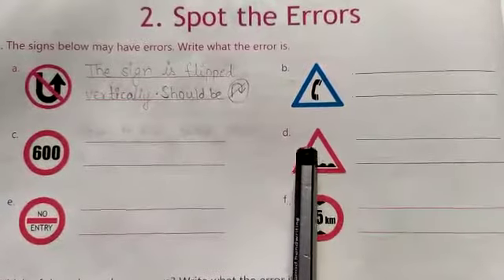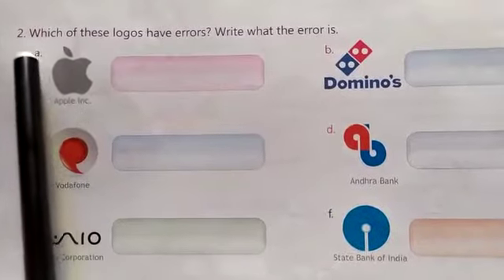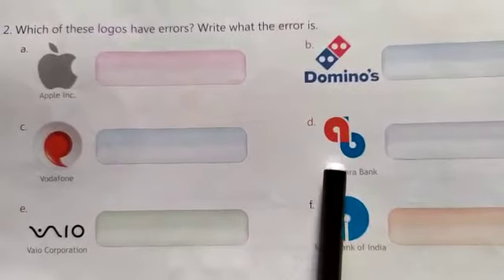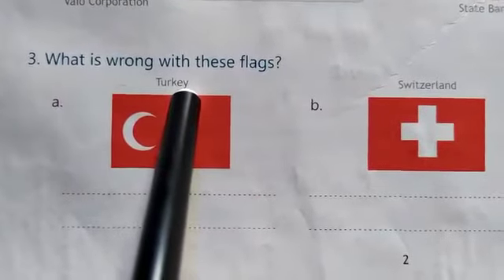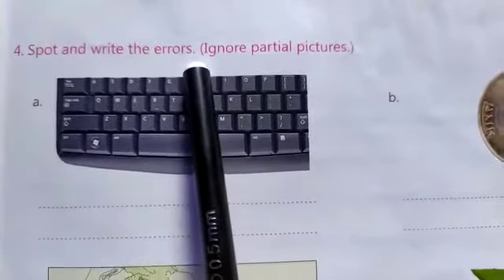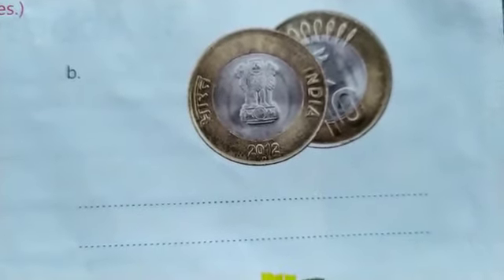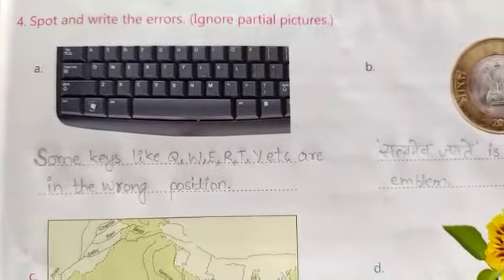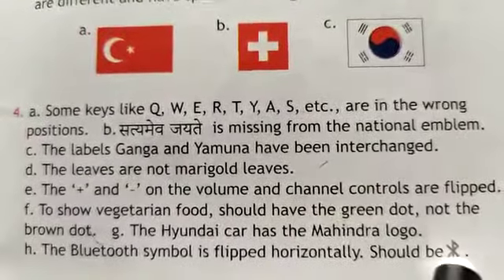CLASS VII GK// TOPIC- SPOT THE ERRORS